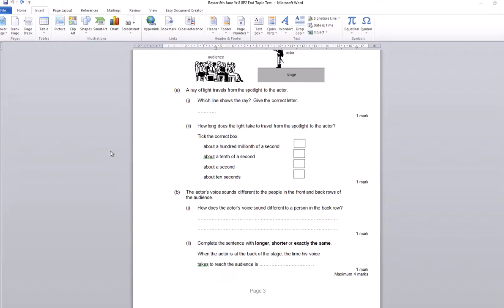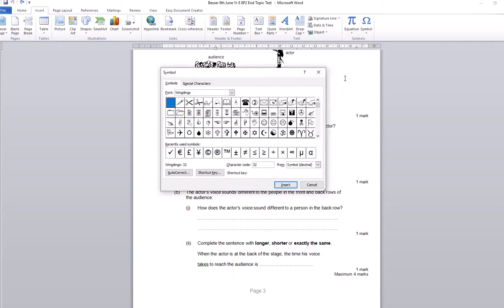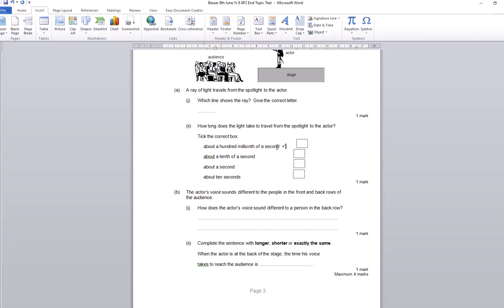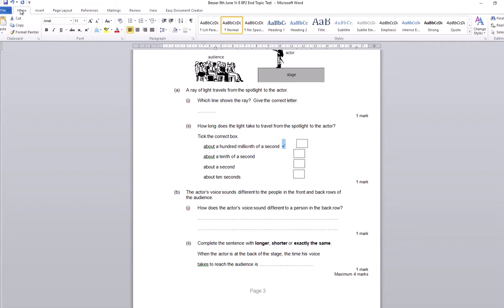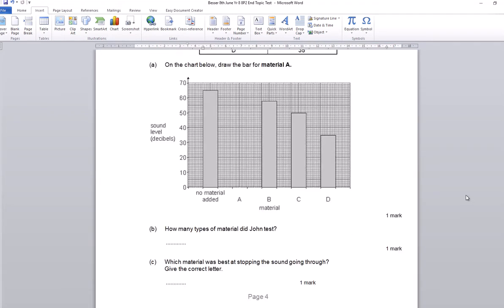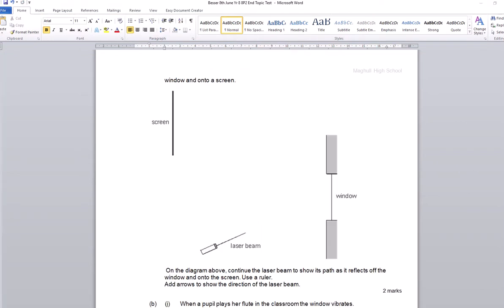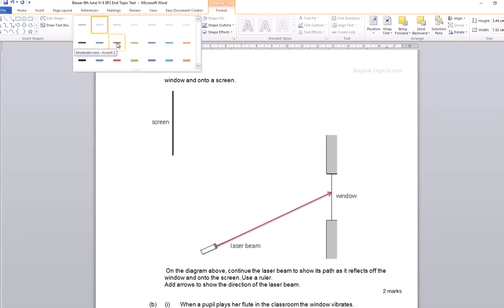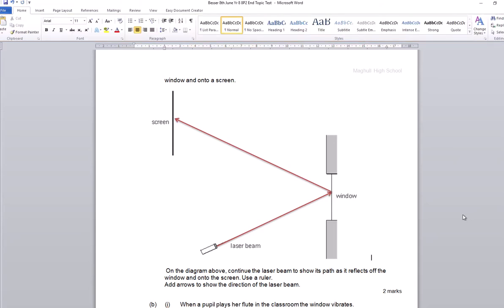Physics Yr 8 KS3. Annotating Word 2010